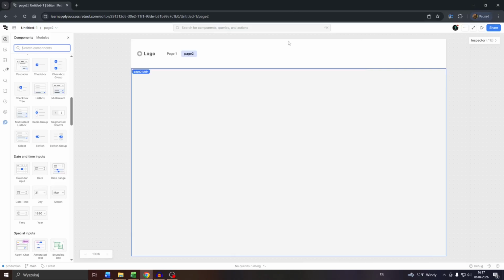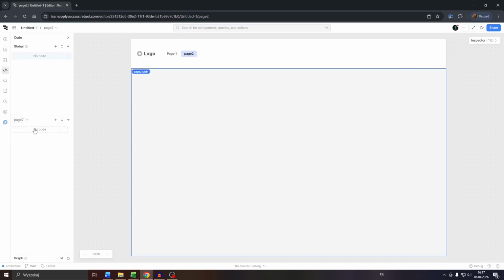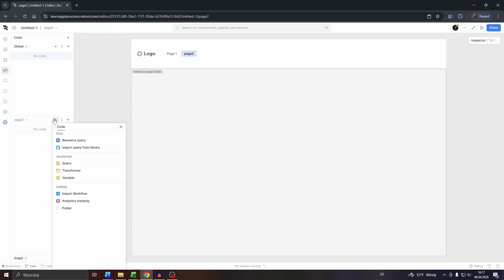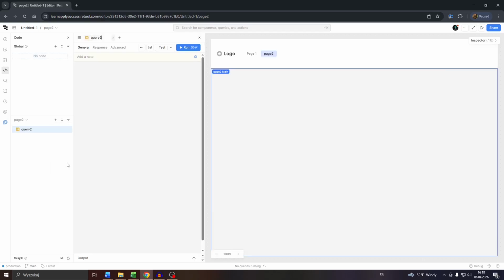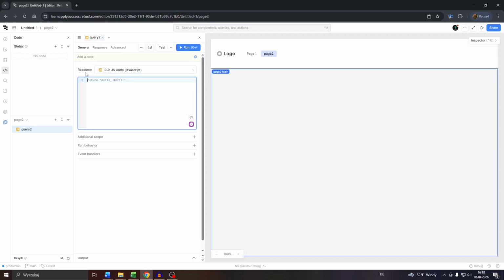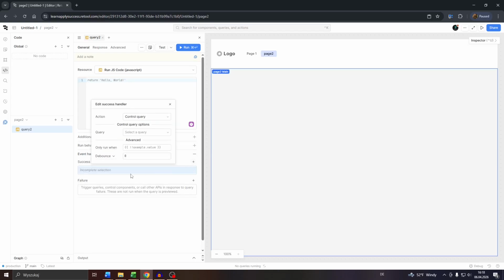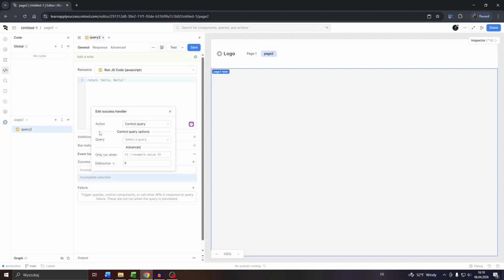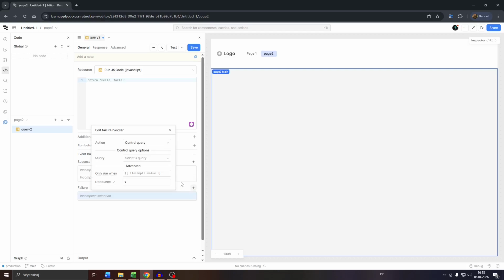How to Insert Javascript Code in Page on Retool App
Learn how to insert JavaScript code in a Retool app page to add custom functionality.